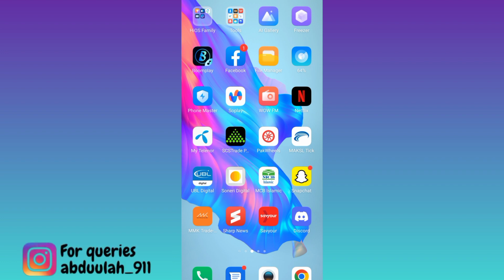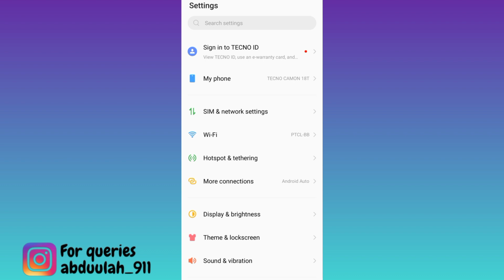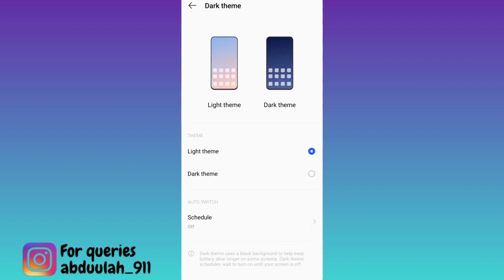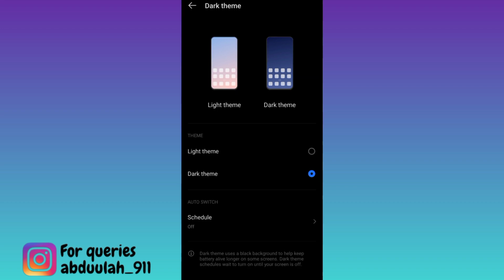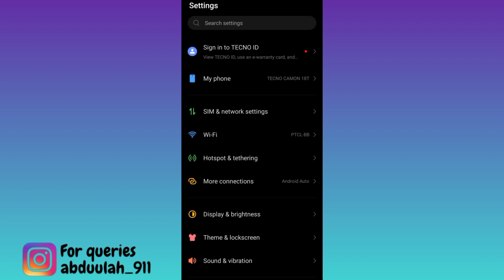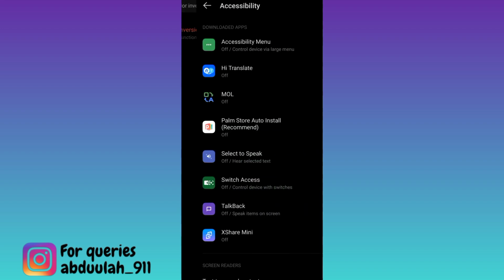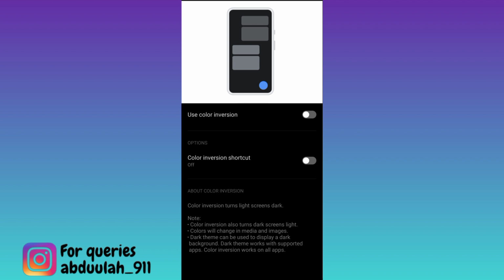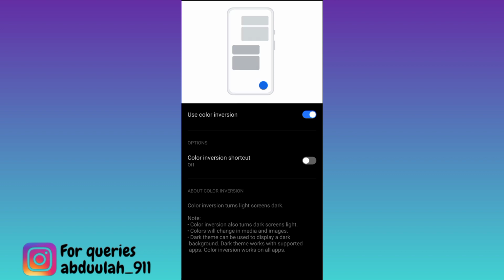How to Turn on Dark Mode on Snapchat (2023)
In today's video, I am going to show you how to turn on dark mode on snapchat in 2023. If you want to enable dark mode on your snapchat after the latest updates then watch this video till the end. So sit back and learn how to get dark mode on snapchat.